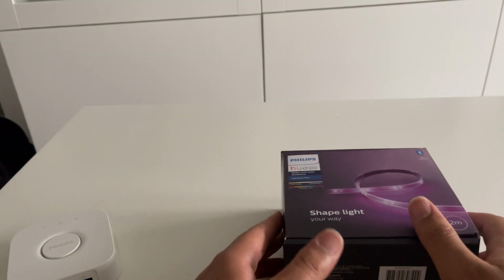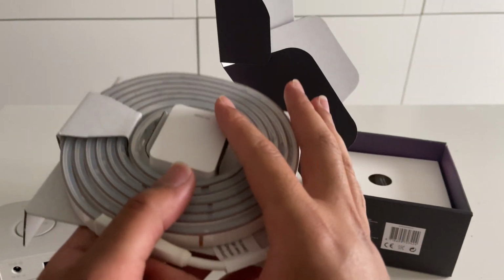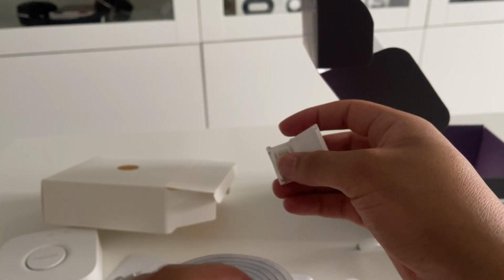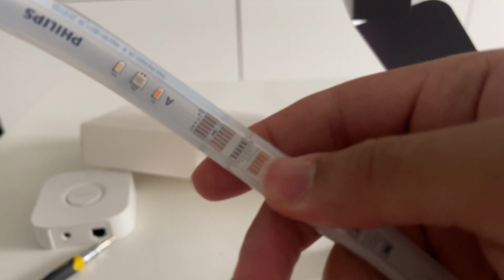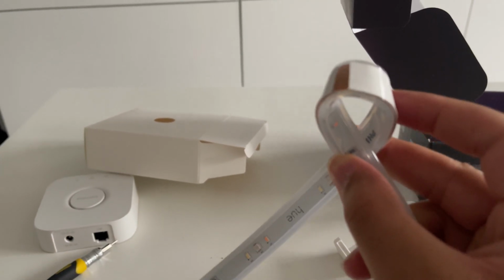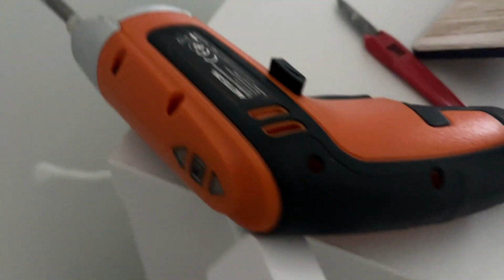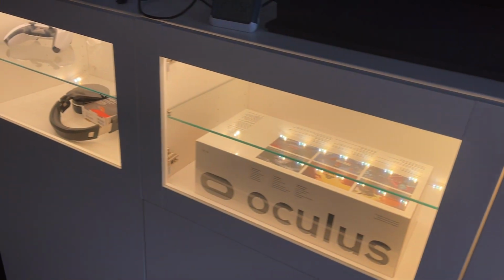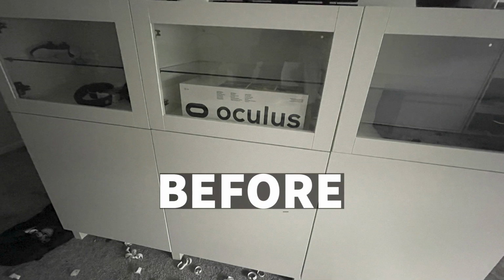Philips Hue Strip Light Review What's In The Box?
We take a look at the Philips Hue Strip Lights and see how it can transform your home entertainment set up!

Keep up to date with everything How To Kill An Hour by signing up to our newsletter by clicking